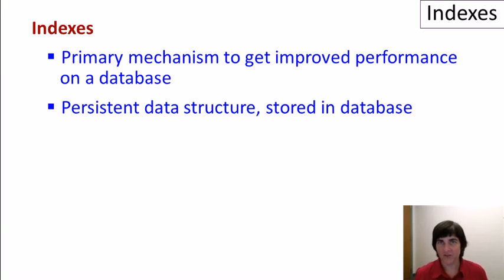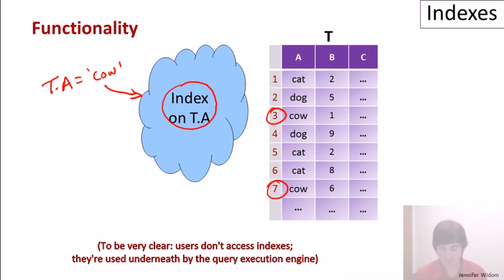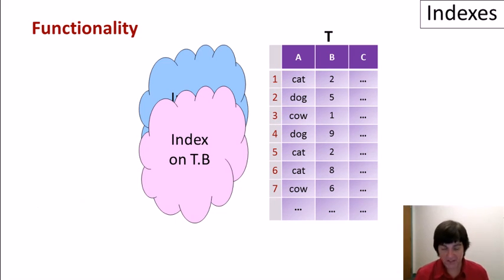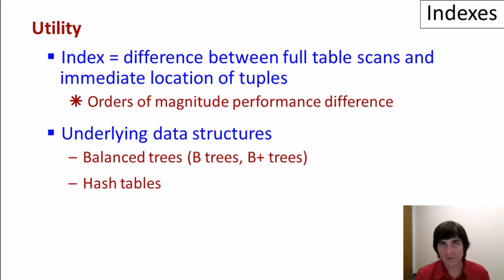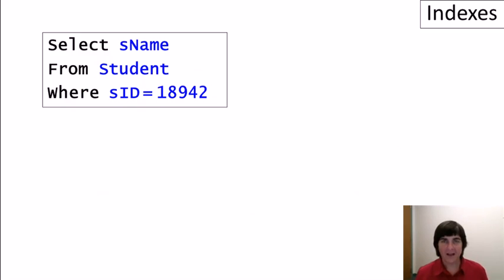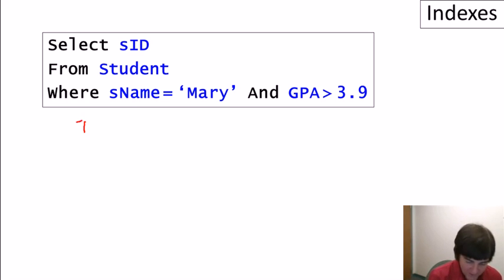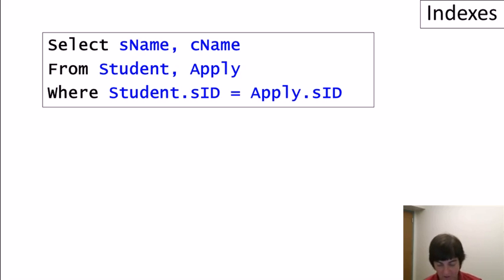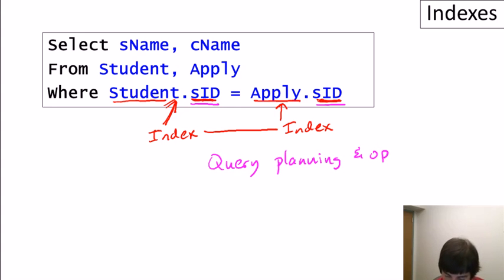10 01 indexes part1